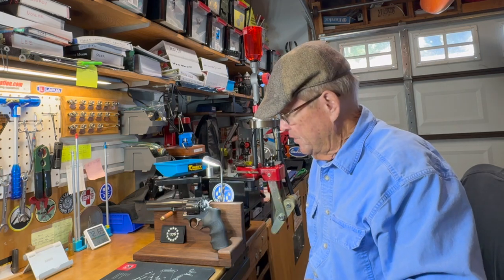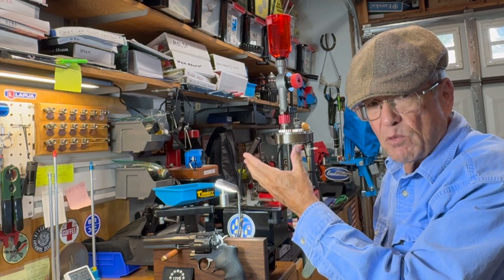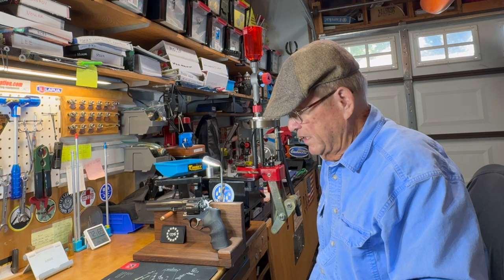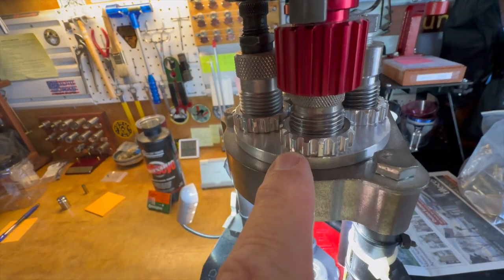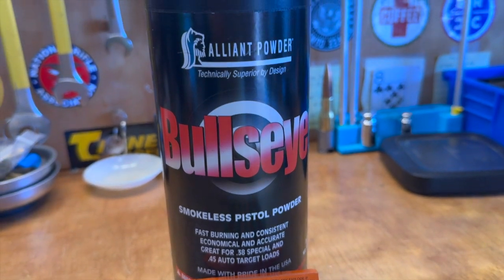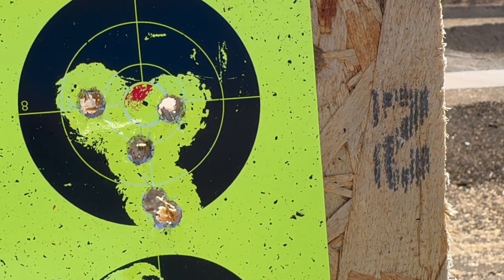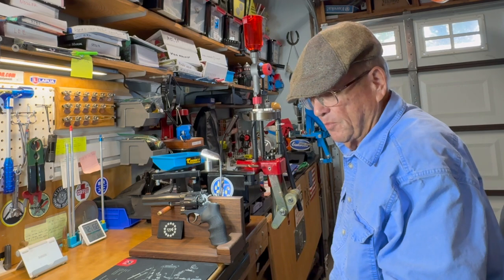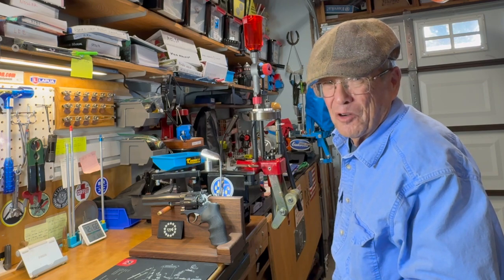wadcutterwednesday Episode 1 pt2: Loading and shooting the H&G #50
In this episode, I load and shoot the Hensley & Gibbs #50 button-nose wadcutter. Here's a link to the previous video where I cast that bullet: